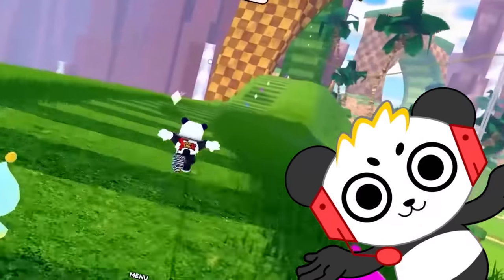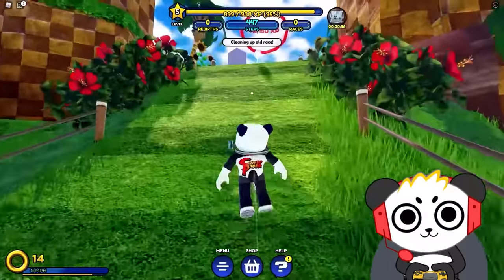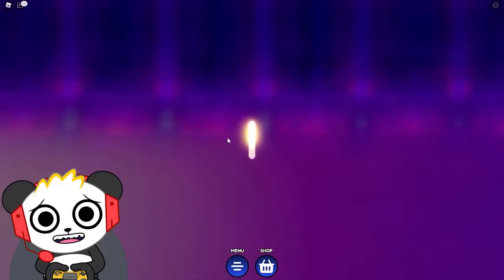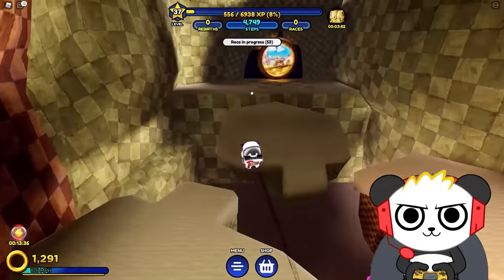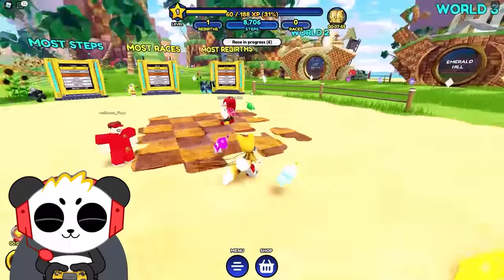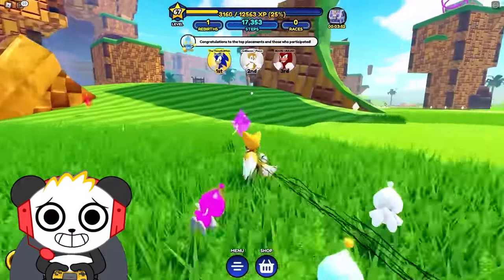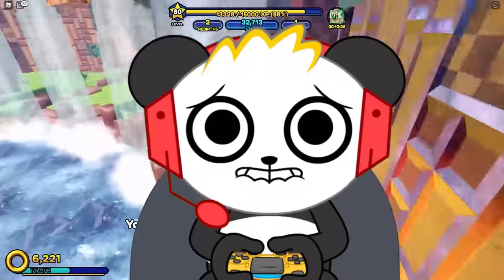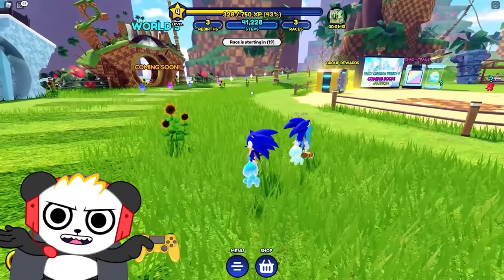Becoming the FASTEST in Sonic Speed Simulator!!